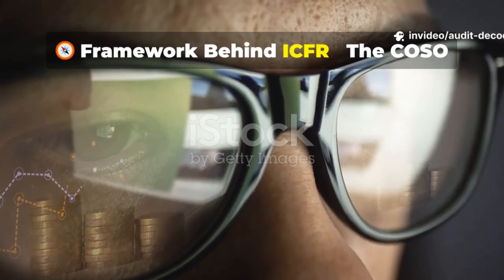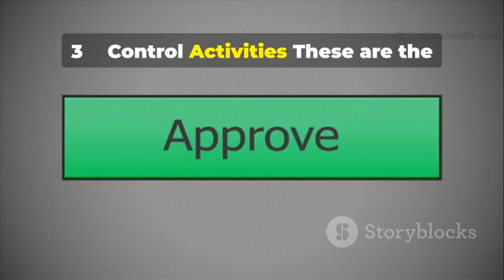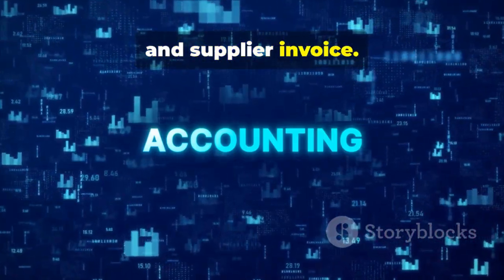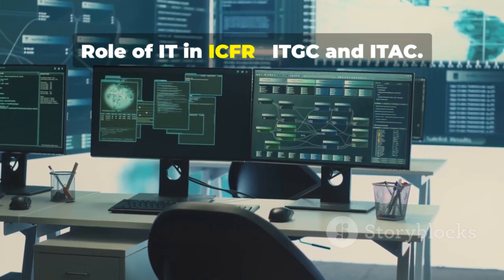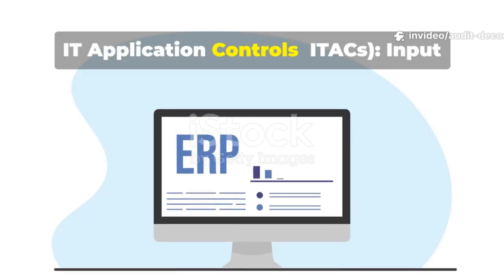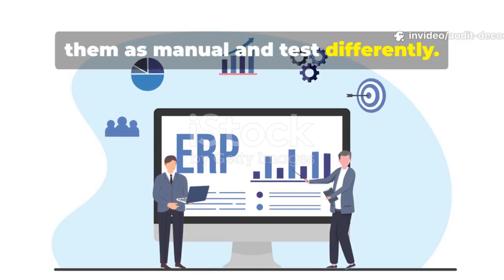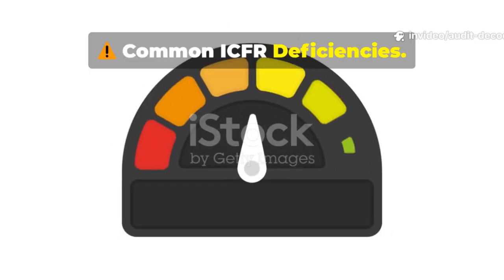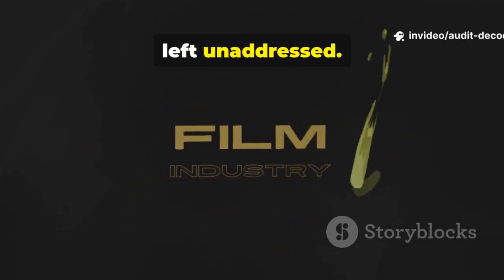🔍 What is ICFR? Internal Controls Over Financial Reporting Explained.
OUTLINE:

00:00:00 Introduction
00:00:23 What is ICFR?
00:01:11 Why ICFR Matters
00:02:07 Impact of Weak ICFR
00:02:23 COSO Framework
00:04:46 Types of ICFR Controls
00:06:02 Assertions & Control Mapping
00:06:52 Process Examples
00:08:20 Role of IT in ICFR
00:09:26 Testing ICFR
00:10:18 Common ICFR Deficiencies
00:10:46 Remediation & Continuous Improvement
00:11:16 Documentation
00:11:47 Future of ICFR
00:12:16 Final Takeaway & Sign-off
00:13:08 Settings Card (On-Screen Only)